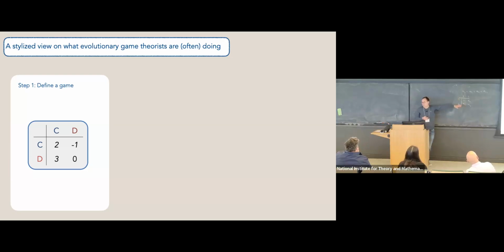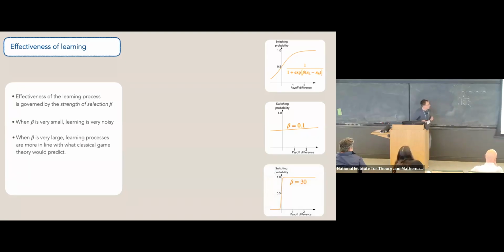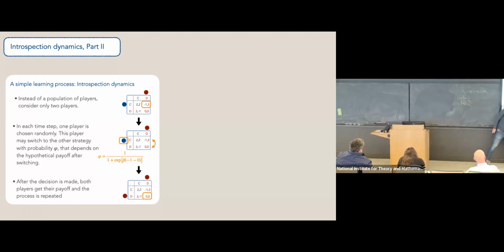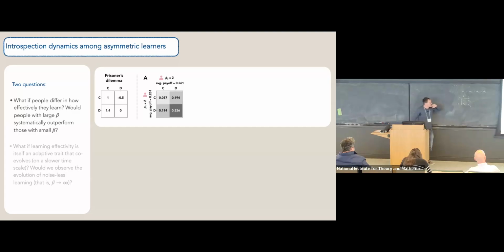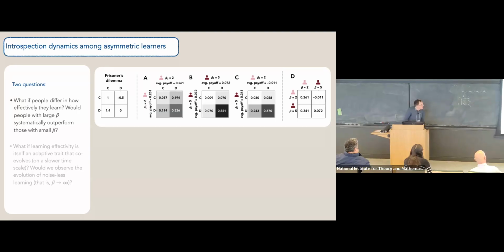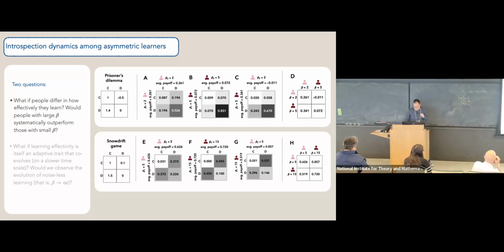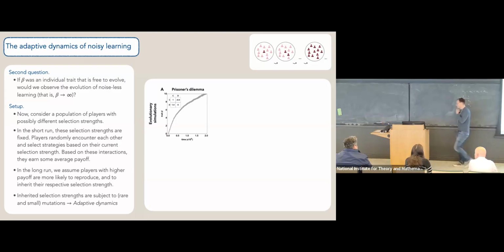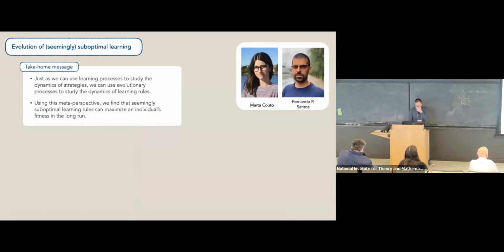Evolution of noisy learning in games | Christian Hilbe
Title: Evolution of noisy learning in games
Speaker: Christian Hilbe

This talk was recorded as part of the 'Evolutionary Games: Mathematical Theory and Biological Insights' workshop

Workshop Overview:
Evolutionary game theory (EGT) offers a powerful modeling framework for analyzing frequency-dependent interactions in biological, social, and artificial systems. Originally adapted from economic models and applied to animal behavior, EGT has become a foundational tool for studying phenomena ranging from microbial competition and tumor progression to cultural dynamics and cooperative AI. The field's mathematical foundations have expanded over the years, incorporating tools from dynamical systems, probability theory, partial differential equations, and network science. This diverse modeling toolkit has enabled researchers to examine how social behaviors evolve in structured populations, how empirical data can inform game parameters, and how environmental feedbacks shape evolutionary dynamics.

This workshop will bring together an interdisciplinary community of EGT researchers to chart new directions for theory and applications. Through presentations and discussions, participants will identify mismatches between current models and observed systems, explore strategies for integrating empirical data into theoretical work, and formulate open problems that resonate across applied mathematics, biology, physics, and computer science. A primary aim of the workshop is to stimulate interdisciplinary collaboration and expand the methodological scope of EGT to frequency-dependent problems across scales.